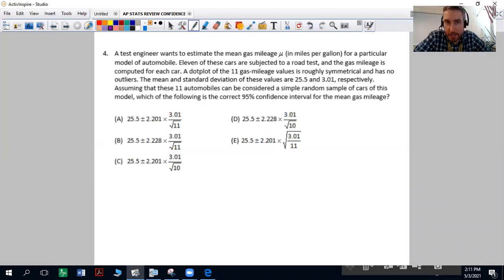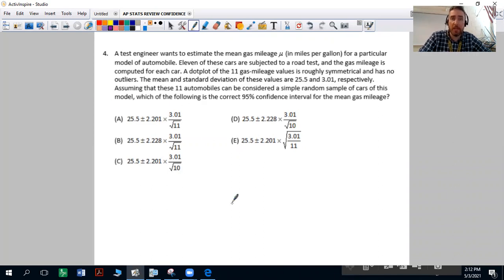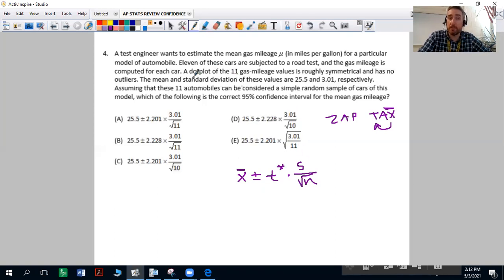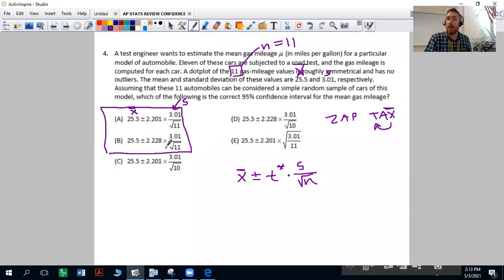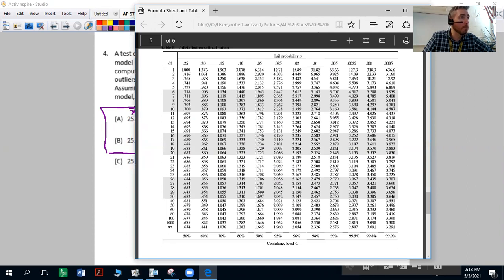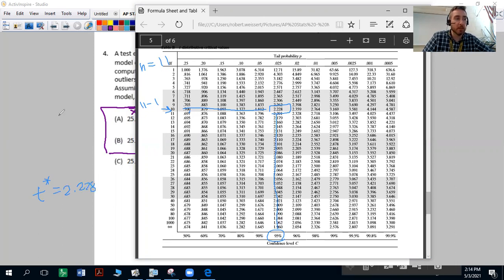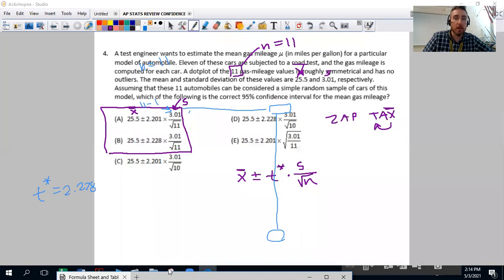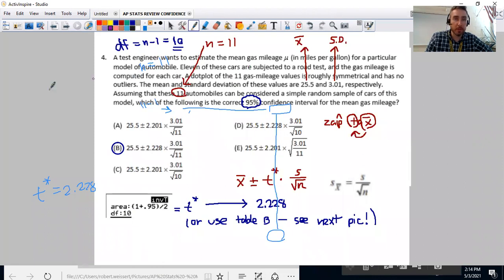AP Stats Rev 5 #4